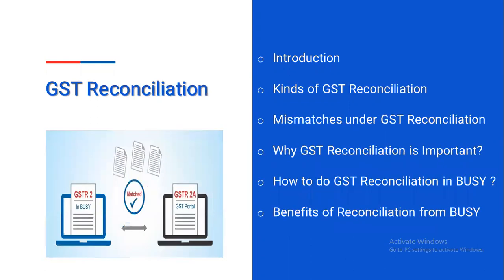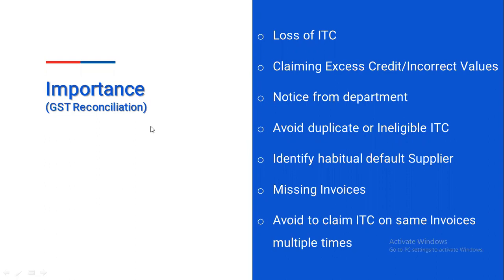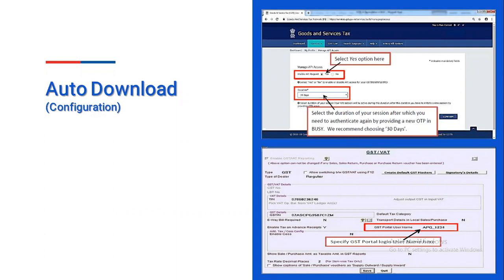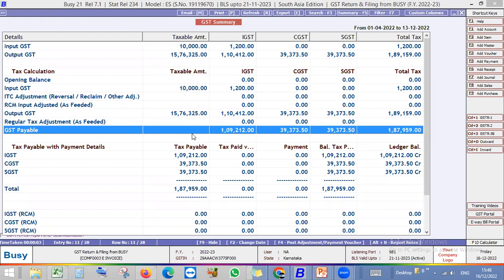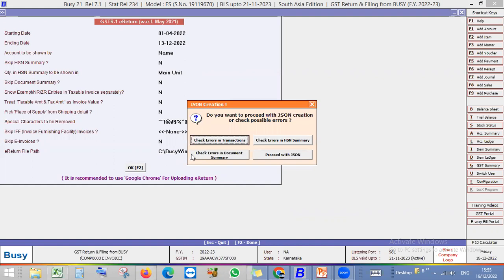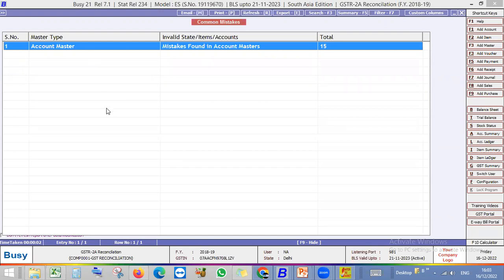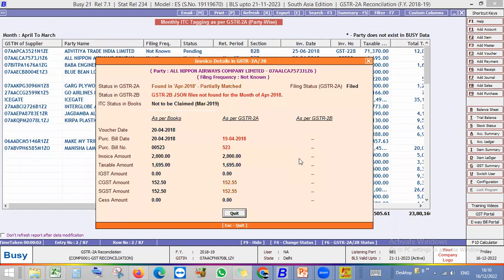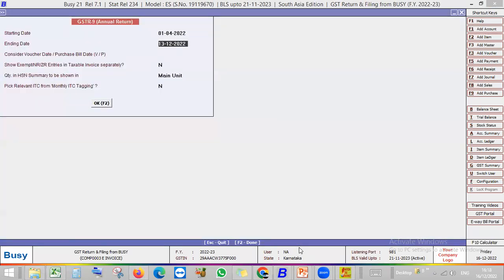GST Return Filing & Reconciliation (English)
Learn GST Returns filing process and their Reconciliation in BUSY.